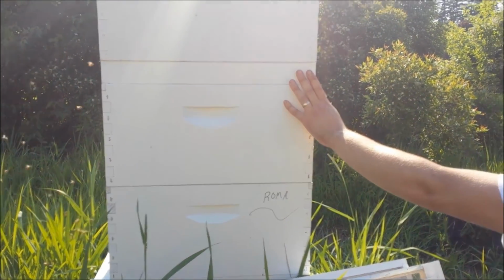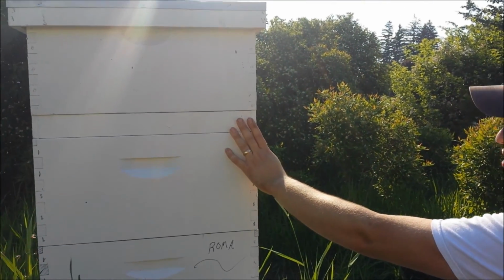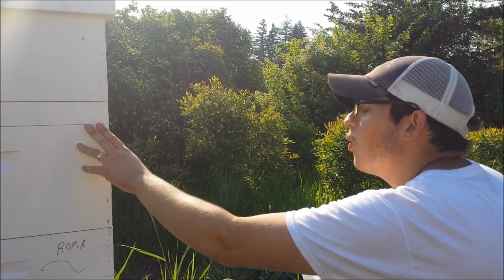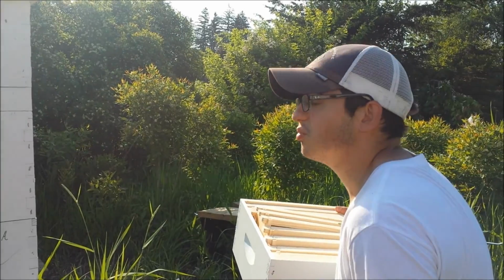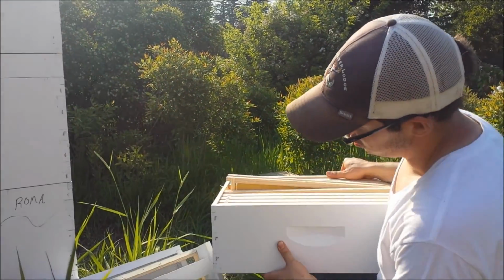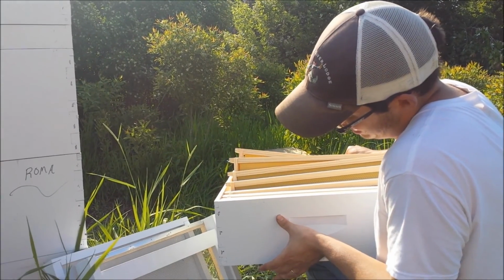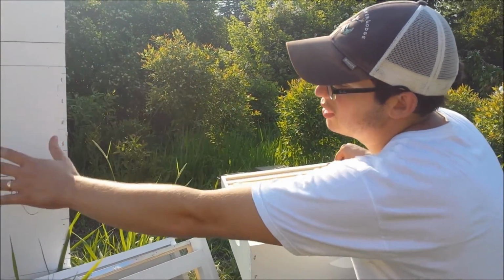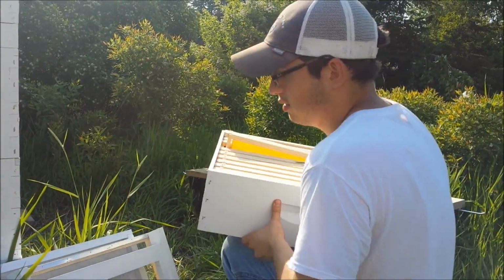THE BUZZ BUZZ: [Clip1/10] The Startup Kit for Beekeeping 101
The BUZZ BUZZ: (Central Connecticut): 1st Steps in Beekeeping taught by Dave.  [Clip 1/10] in our Beekeeping 101 Series.

# of Hives: 2
Species: Italian honeybees

We cover the following topics:
1) Location: Sunlight + Ventilation + Land Orientation
2) Water + Salt resources
3) Box Components of a Langstroth Hive for the Northeast Region
4) Beekeeping Tools
5) Beekeeping Suit
6) Registering your Hives

Purchased the bees from Warm Colors Apiary (MA)
Purchased equipment (boxes, suit, tools) Mann Lake ltd (MN)